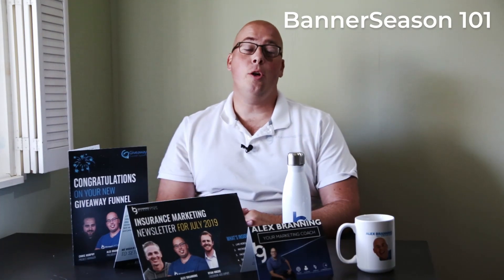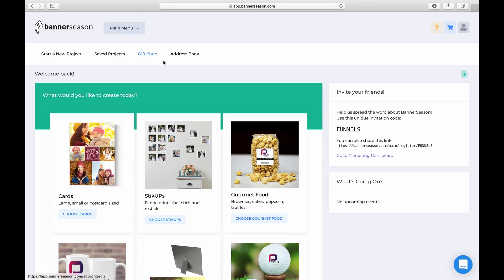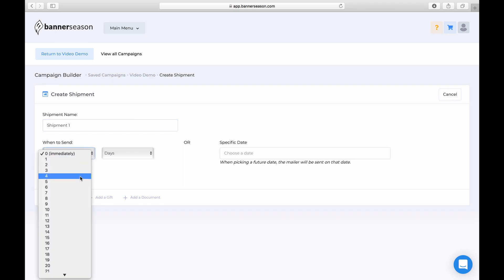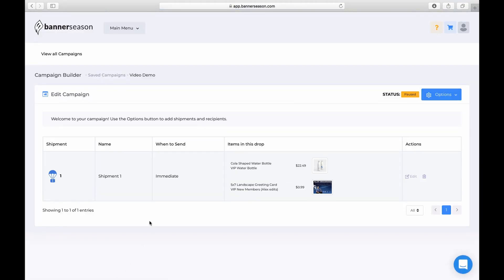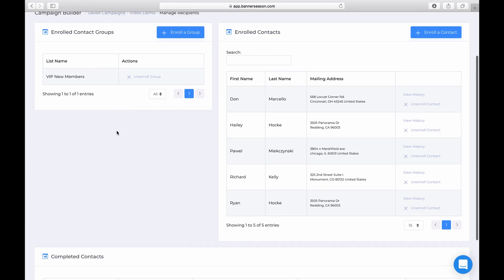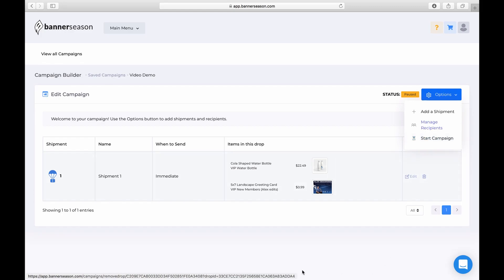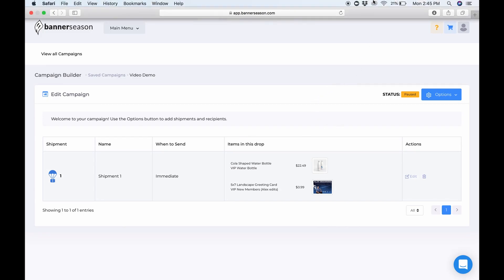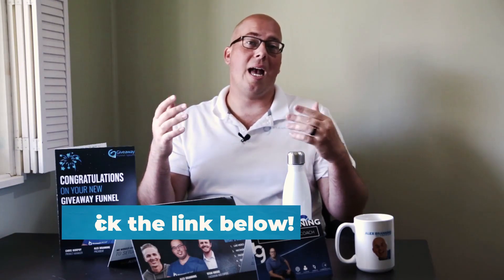How To Create A Campaign With BannerSeason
In this BannerSeason 101 video, Ryan shows you how to create a Campaign with BannerSeason.

BannerSeason is a free marketing platform that allows you to easily send cards and personalized gifts to your customers and prospects.